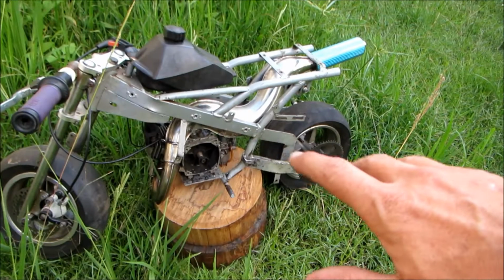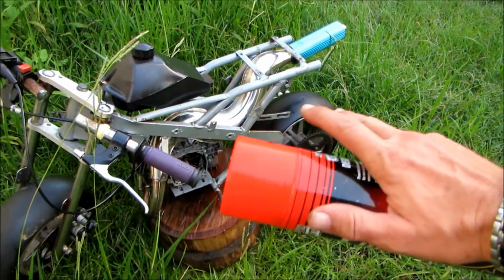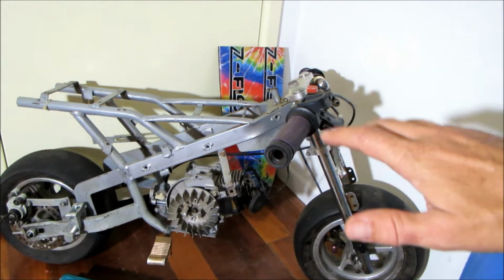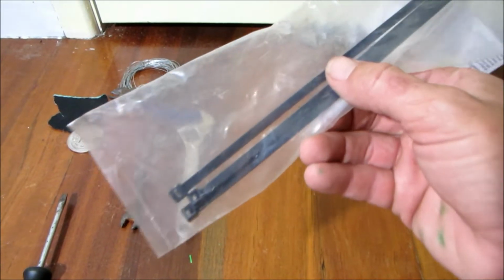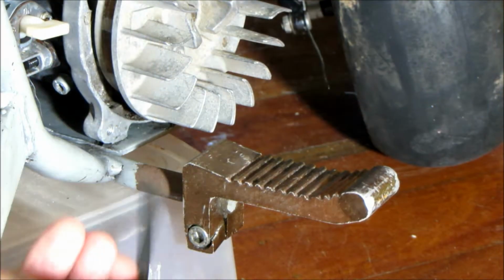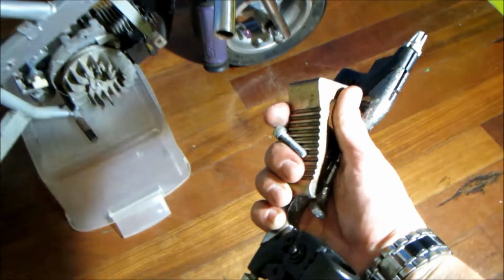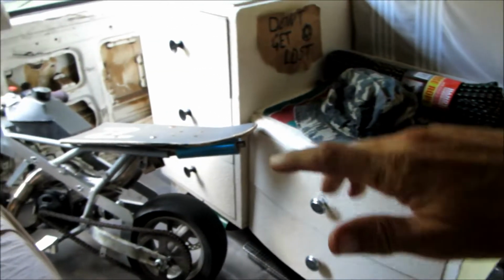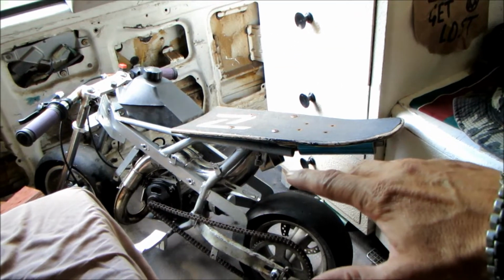$50. dollar POCKET BIKE = build up !!!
skullcam welcomes you to the $50. dollar pocket bike build...